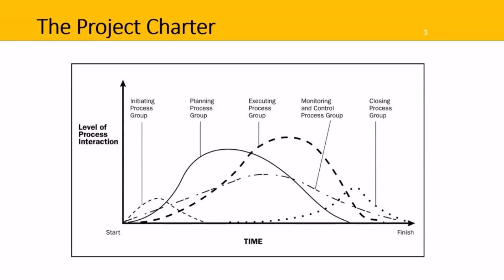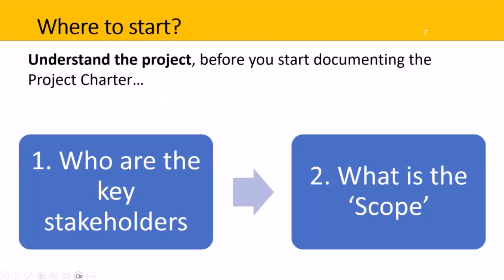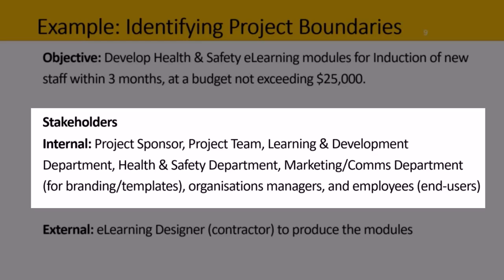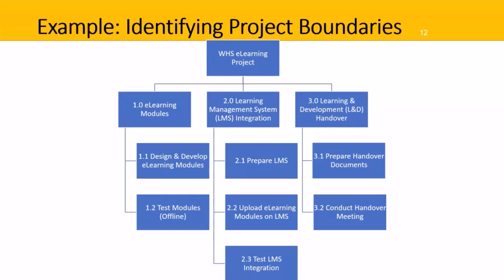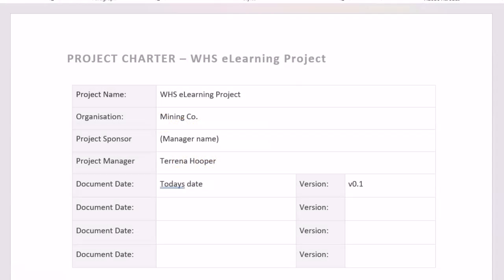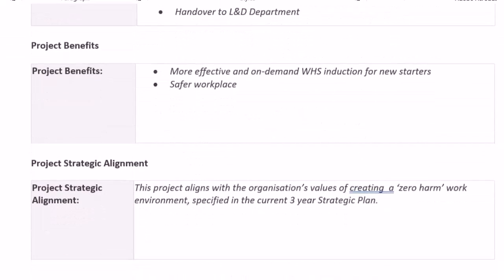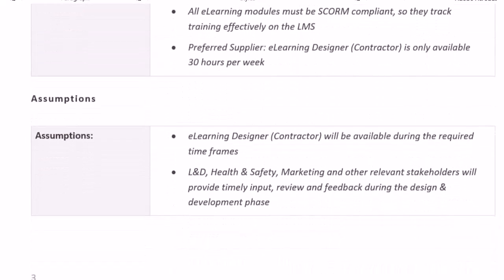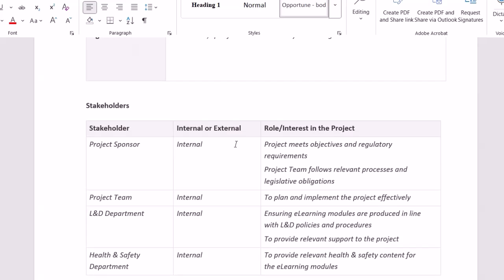How to Write a Project Charter in Project Management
This video explains what a Project Charter is and how it relates to the Project Lifecycle and Project Plan, and demonstrates how to write a project charter, starting with understanding the project before documenting the Project Charter (know the stakeholder and project boundaries/scope).
I recommend producing a draft work breakdown structure to help you know what to document in the Project Charter and information on how to build a Work Breakdown Structure is here: